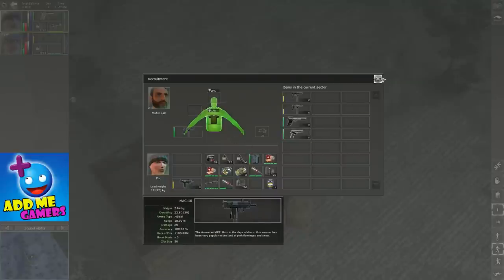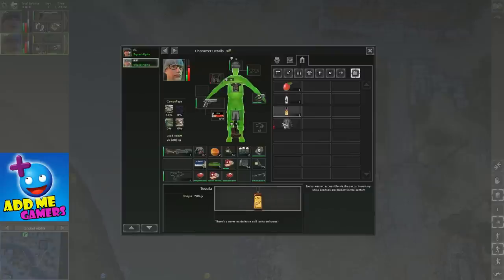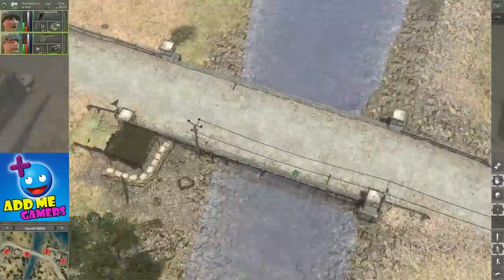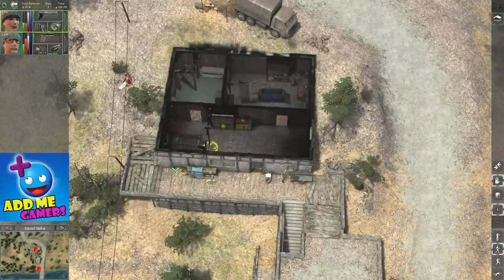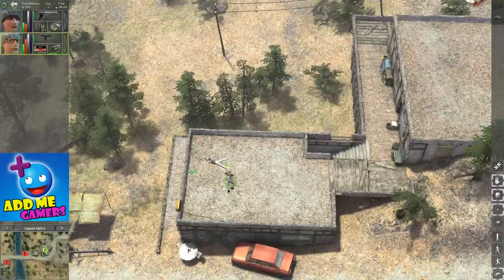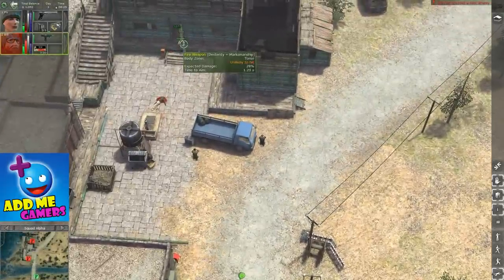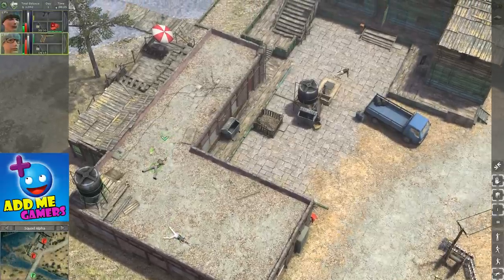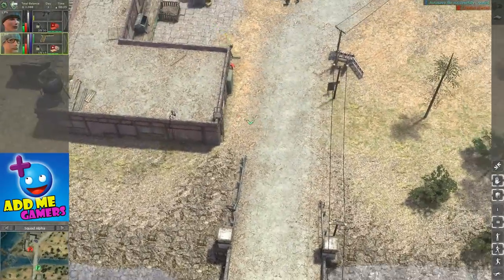Jagged Alliance Crossfire Lets Play #4 - Coastal Settlement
My lets play series for Jagged Alliance crossfire continues :)

Happy Gaming

Dan